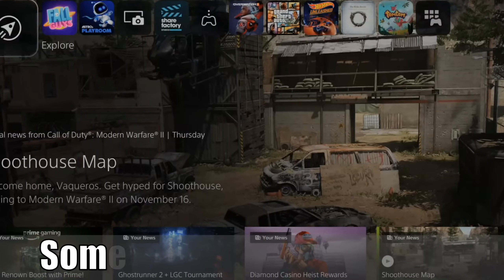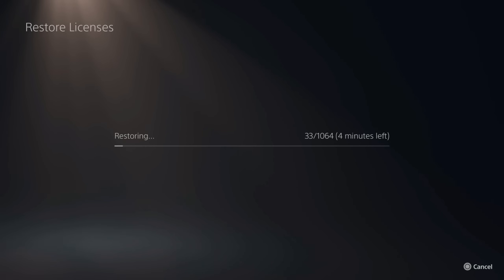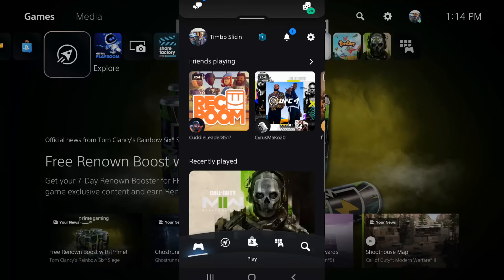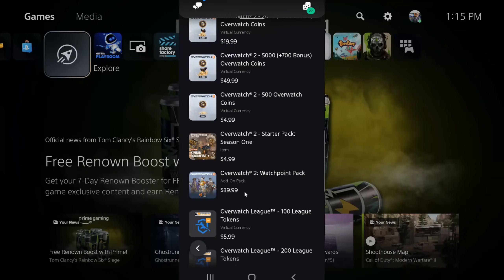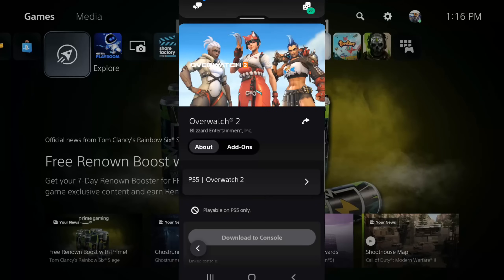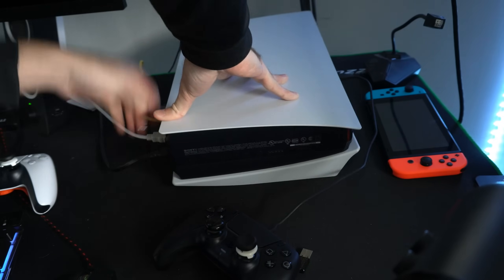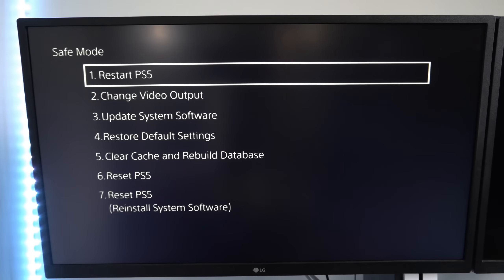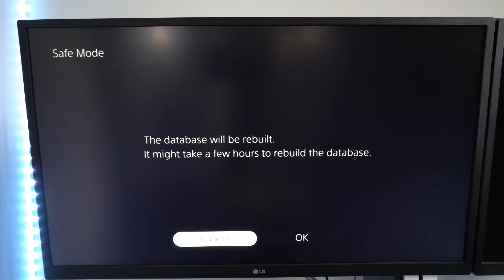How to Fix Something Went Wrong on PS5 Games (Easy Tutorial)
Do you want to know how to FIX Something Went Wrong on PS5 Games! To do this, try restoring the licenses on your PS5 and if you do have a lock symbol by your game this should fix that. Then delete the game and try downloading the game through the mobile app or browser! Then launch the PS5 into safe mode. Update the system software and rebuild the database!